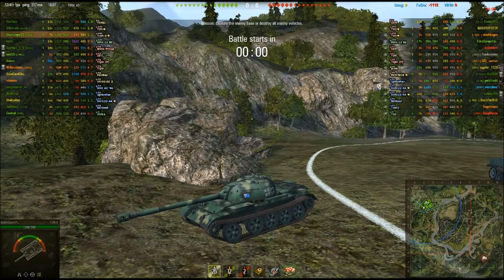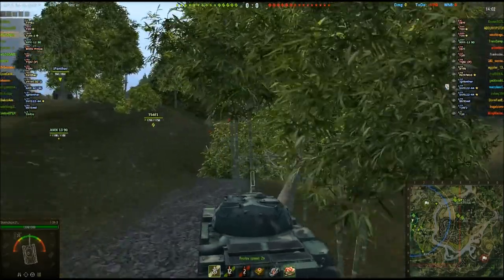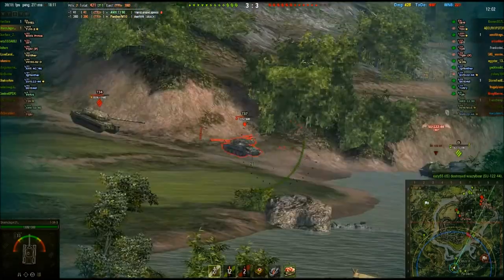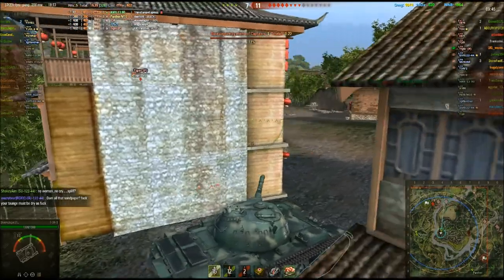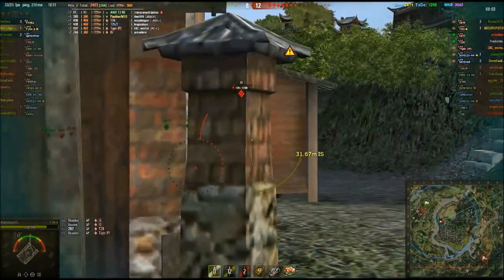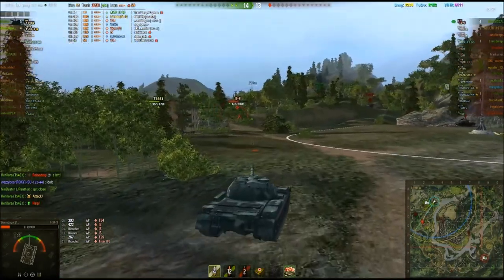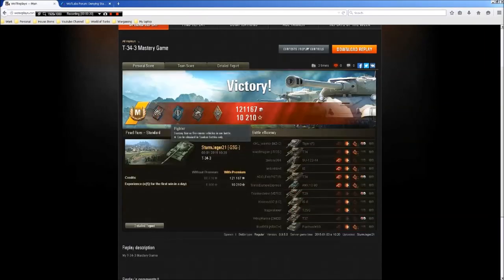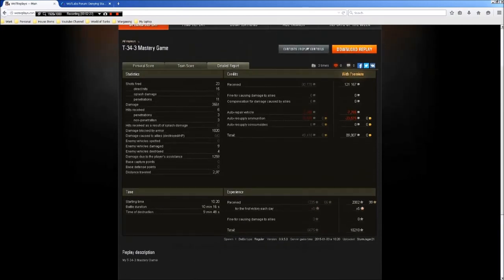T-34-3 - Move like Butterfly, Sting like Bee!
T-34-3 game play.